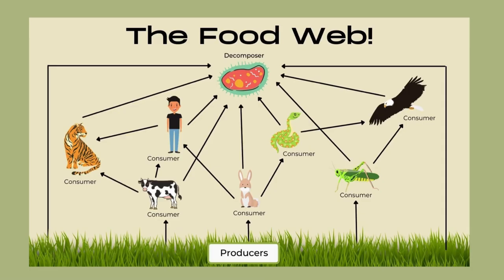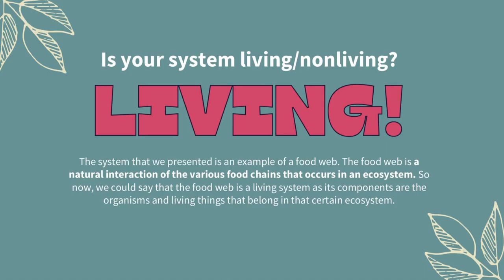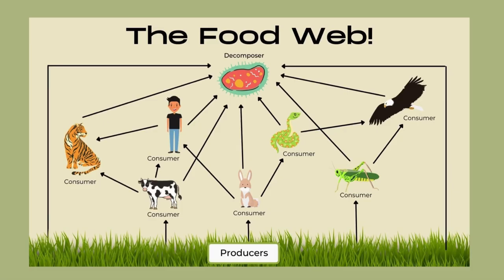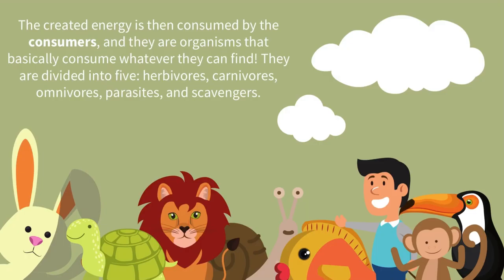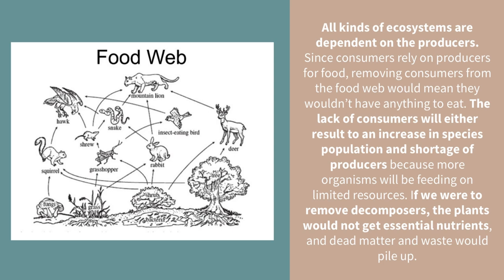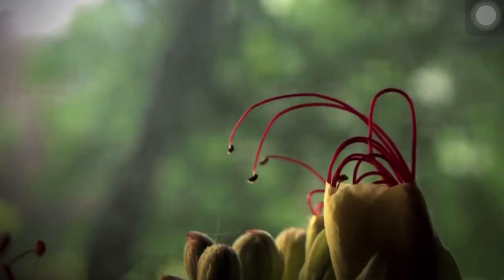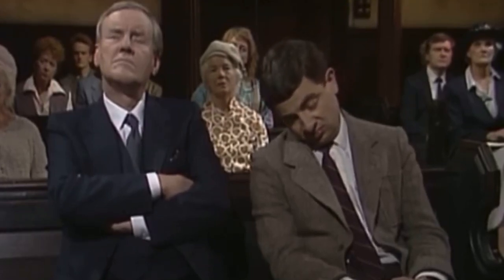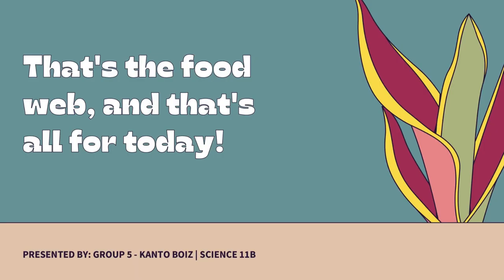Science 11 B Group 5 (Kanto Boiz) Activity 2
After viewing all the presentations, each group is then required to ask/comment on all the other groups in their respective discussion topics. When posting a question or comment or clarification, please indicate your Name, Group, and Section.  Any group member may post on behalf of their group. Questions, follow-up questions, comments, and answers to questions may be posted as well.

Please know that there is no limit as to how many questions/comment may be posted by each group.

PS. For those who could not attend the regular zoom meetings may use this opportunity to participate. This comment section will be counted as a recitation. Although only one comment per video for activity 2 will be counted (Max of 10points since we have a total of 10 groups of Sci 11 that I’m currently handling).